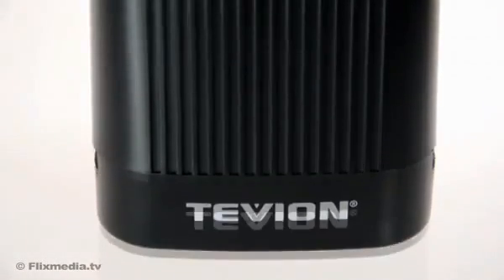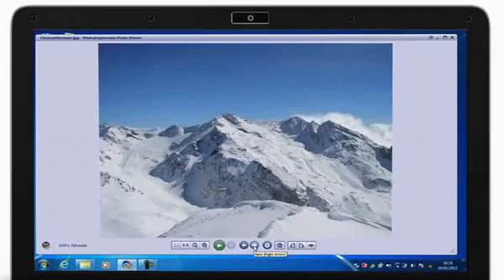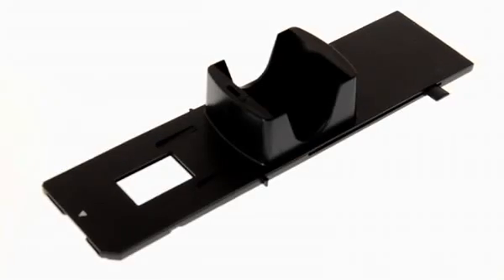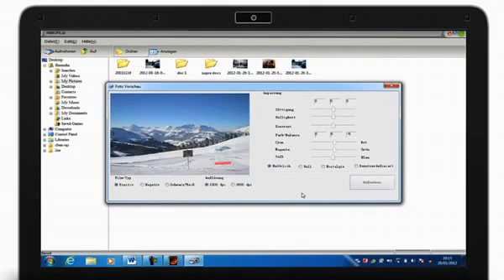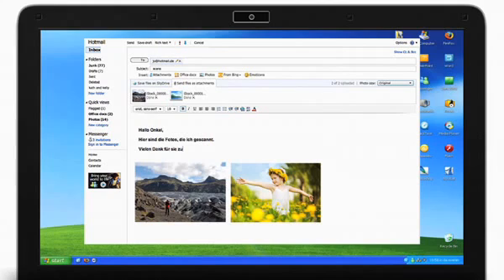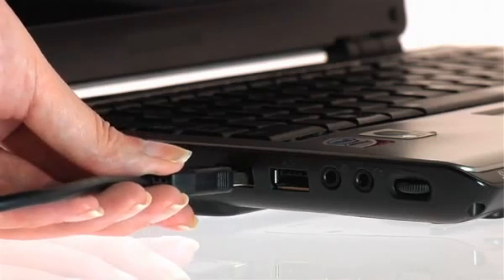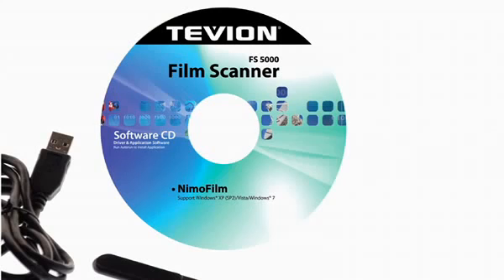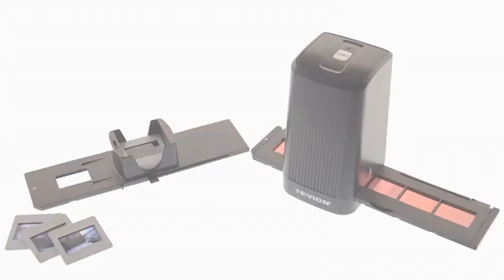Tevion FS 5000 scanner Nimofilm download link in description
Key, if you need it:  m133de24edaf77d9   Extract the .zip, enter the nimofilm folder and run the nimofilm.exe